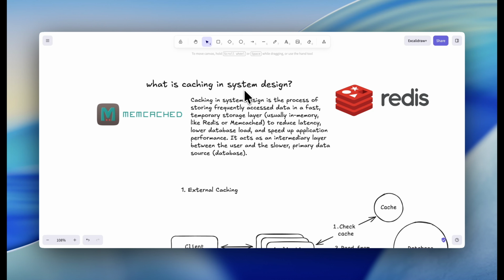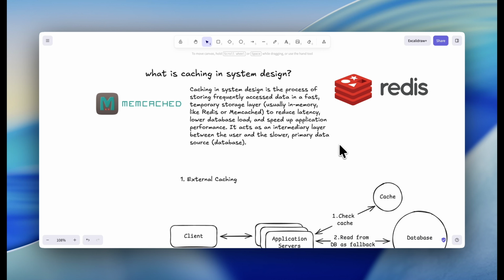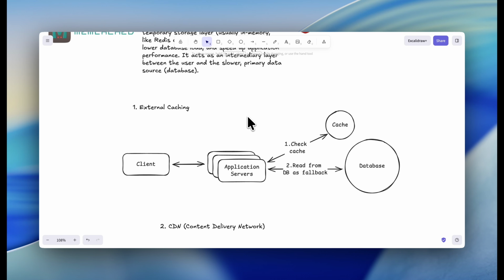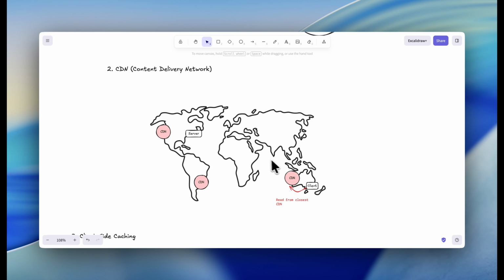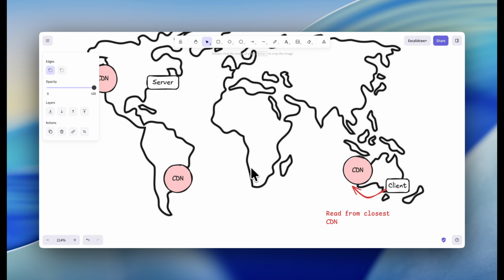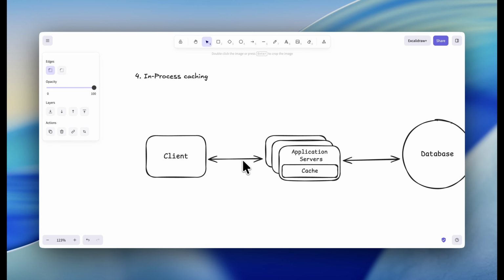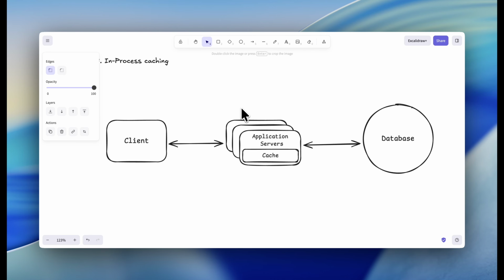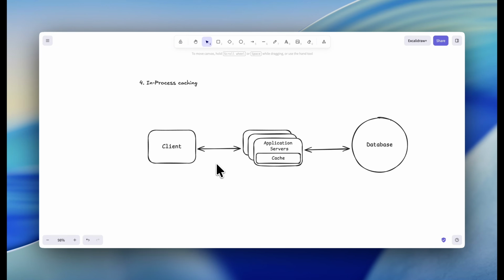The Latency Killer: Every Caching Layer Explained | System Design in Software Engineering (Part 1)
In every System Design interview, there is a moment where the database becomes the bottleneck and the latency starts creeping up. The interviewer is waiting for you to say one word: Cache. But most candidates stop at Redis. If you want to actually pass the interview at companies like Google, Meta, or Amazon, you need to understand that caching isn't a "plug-in"—it’s a multi-layered strategy.In this video, we break down why a 50ms Postgres read is "slow" and how to achieve 1ms response times. We cover the 4 critical layers of caching:✅ External Caching: Why Redis is the industry default.✅ CDN (Content Delivery Networks): How to serve global users without melting your origin server.✅ Client-Side Caching: Leveraging the user's own device to kill network calls.✅ In-Process Caching: The "hidden" optimization most engineers overlook.Why Caching Matters:Reading from memory is $50\times$ faster than reading from disk. If you aren't caching, you aren't scaling. We also discuss the "dark side" of caching: invalidation, stale data, and the pitfalls of cache-miss storms.

📍 Timestamps
0:00 The "Magic" Word in System Design
1:12 Why Databases are the Bottleneck (Disk vs. RAM)
2:45 External Caching: The Redis Strategy
4:30 CDNs: Solving the "Speed of Light" Problem
6:15 Client-Side: Caching on the Edge (literally)
8:00 In-Process Caching: The Overlooked Speed Hack
10:15 Common Pitfalls: Invalidation & Failure Handling
11:40 How to talk about Caching in Interviews